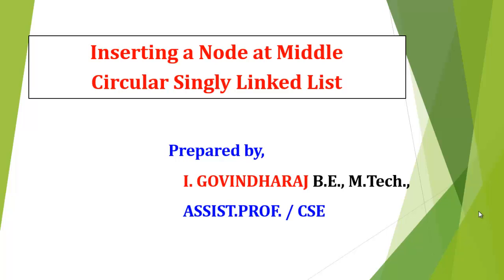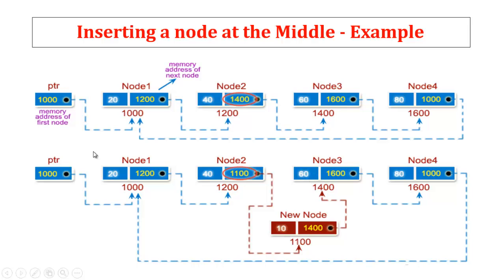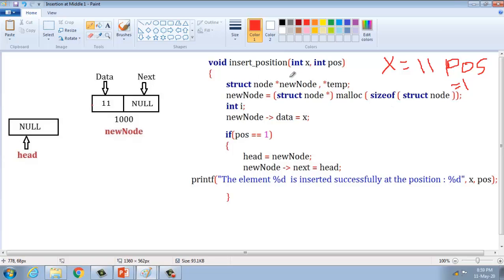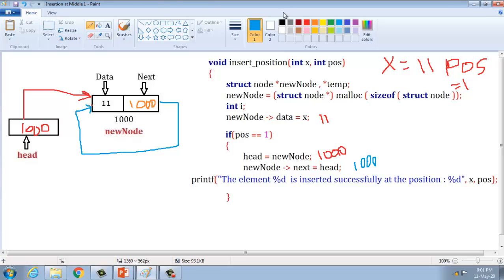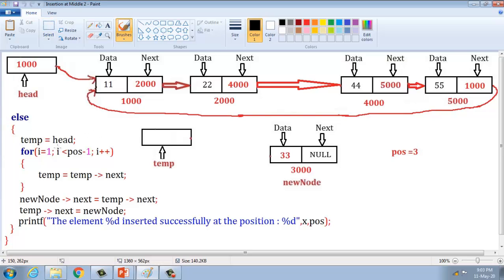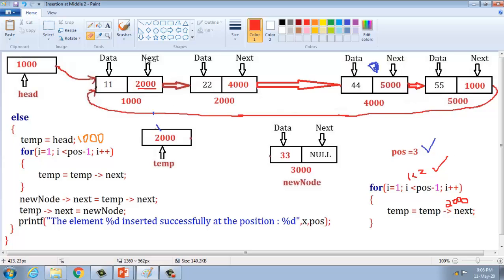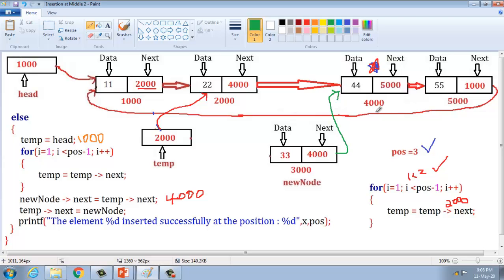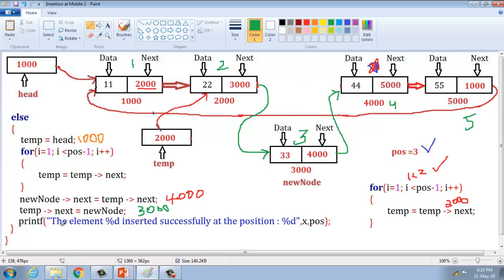1.21.INSERTION A NODE AT MIDDLE | SPECIFIED POSITION - CIRCULAR SINGLY LINKED LIST | DATA STRUCTURES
INSERTION A NODE AT MIDDLE | SPECIFIED POSITION
CIRCULAR SINGLY LINKED LIST
DATA STRUCTURES